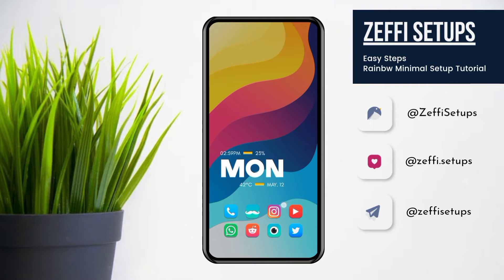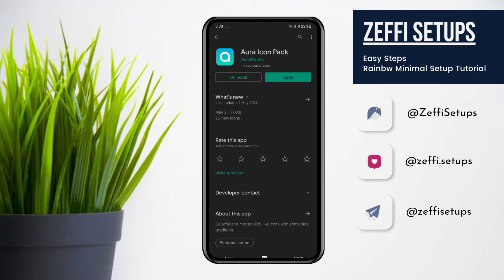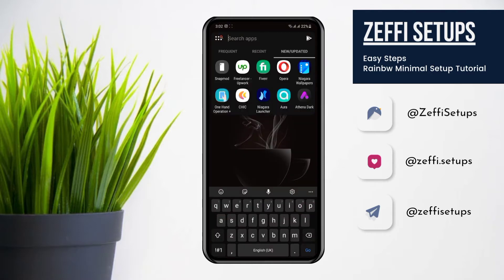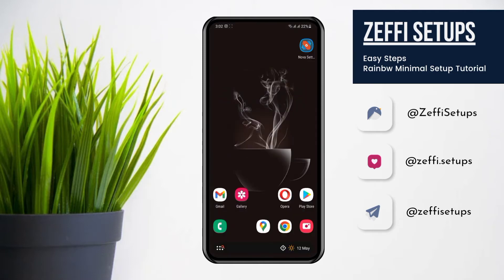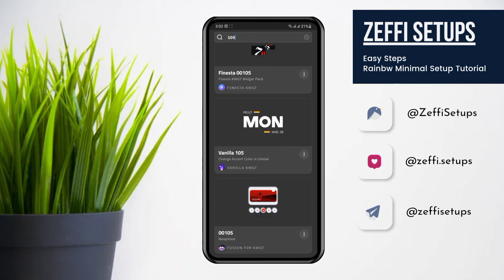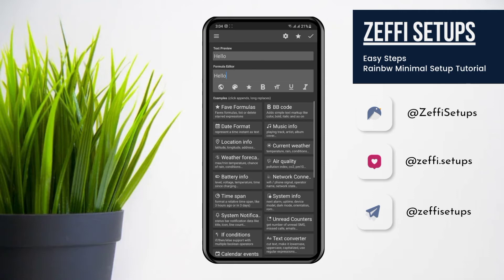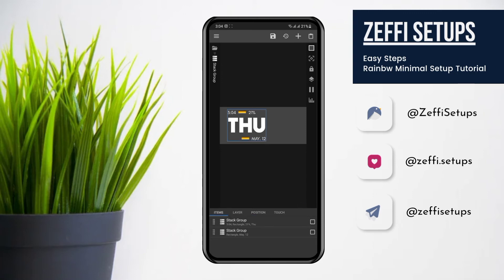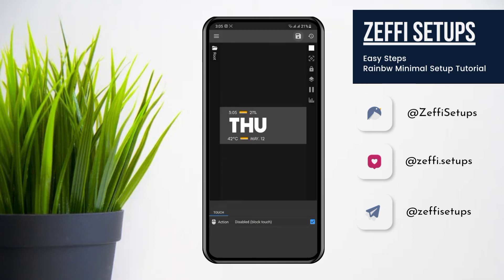Rainbow - Get Minimal And Clean Look On Your Android Device The Best Of Zeffi Setups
Hi guys, hope you are doing well. Today's home screen is based on minimal and clean look and I am sure you all like it. today am using free widgets and icon pack this setup is best for daily use the widget is Vanilla KWGT and the icon pack is Aura icon pack. All links are attached below.

How to make setup with nova launcher step by step?

Required Apps:-
1) Nova Launcher
2) Nova Launcher Prime
2) KWGT
3) KWGT Pro
4) ZArchiver or any other File Manager which has an extracted feature.

zip folder available for backup & wall

for daily stuff

KWGT Used:-

Wallpaper App:-

ZArchiver:-

Cover topics-:

nova launcher
best nova launcher seutps
best home screen setups
how to customize nova launcher
nova launcher home screen
nova launcher setup for android
minimal home screen
best minimal setups
minimalism setups for android
minimal home screen setup
minimal home screen tutorials
best minimal home screen setup
kwgt setups
kwgt free setups
kwgt premium
android customization tutorials
best wallpapers 2022
best wallpaper app for android
best wallpaper apps 2022